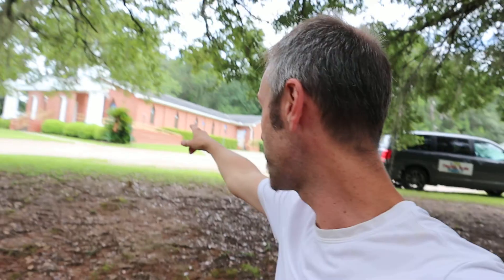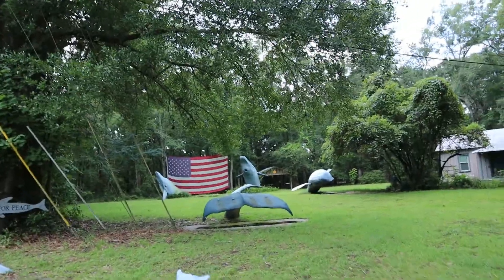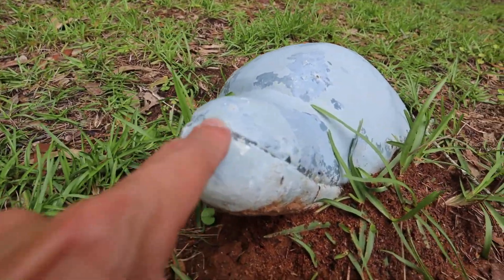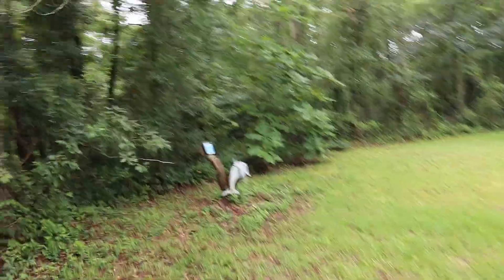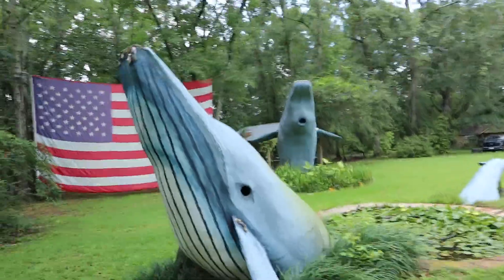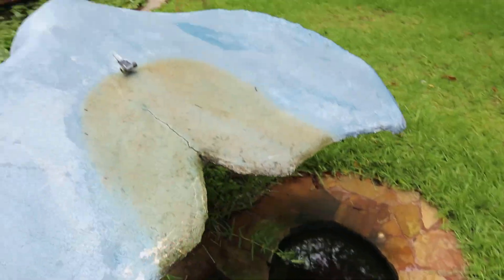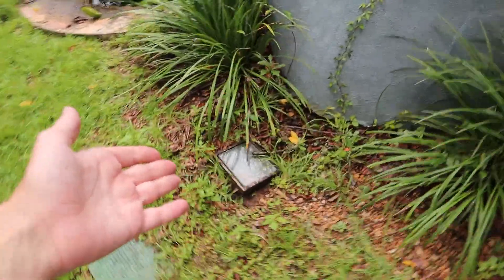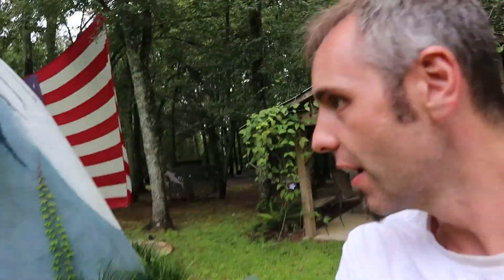Yard Whales 9/11 Memorial in Tallahassee Florida | Roadside America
Have you ever thought about putting whales in your front yard? Bill Brinson decided to do that as a 9/11 memorial, so I decided to stop and see a yard leaping with whales; four of 'em: Glory, Faith, Hope and Grace. Like this?

There is a church directly across the street from the yard. It is probably easiest to park there for a moment and walk over for a better view of the whales. A large American flag has been added to the display and there is a visitor's sign in sheet if you want to add your name to the list.

This is my authentic, unedited review of of the Yard Whales roadside attraction in Tallahassee Florida.

Dad Out!

Want to Send me Something to Unbox? Send it to me here:
Dad Reviews

1.

2. No purchase necessary.

3. The monthly prizes giveaway ends on the last day of the month. Winner will be announced via social media.